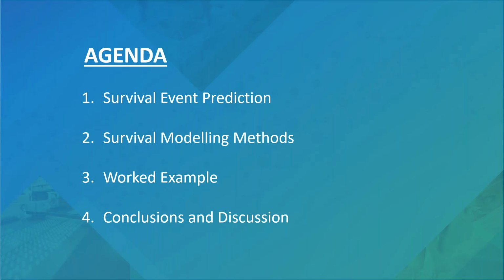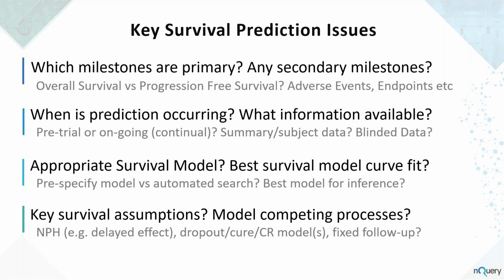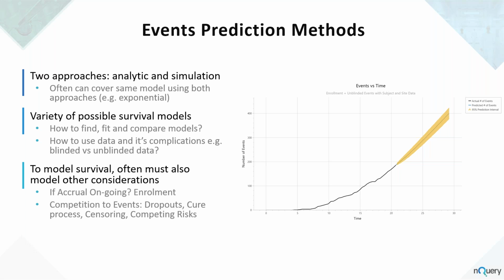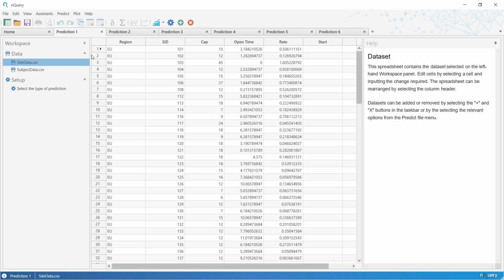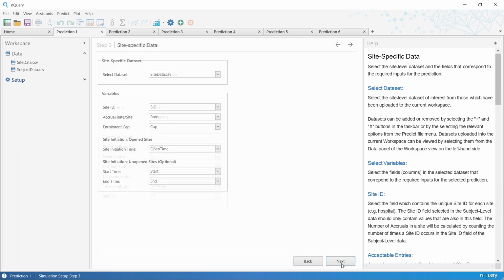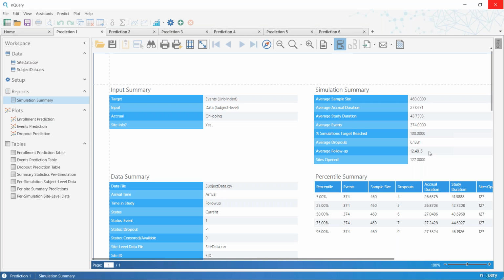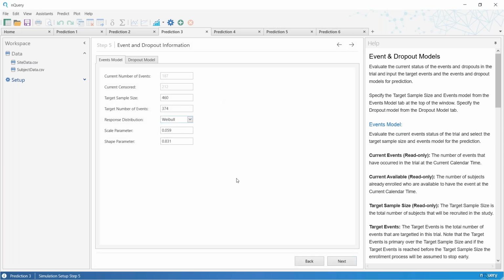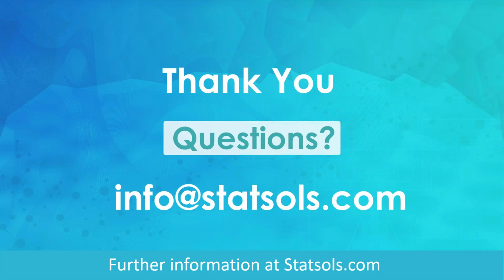How to predict key events for survival analysis trials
In this free webinar, we discuss the challenges of projecting events and how simulation can help provide the best estimate of the key event milestones using either unblinded or blinded interim data.

Predicting event milestones is needed to ensure that survival trials remain on schedule for both interim and final analyses.

Most clinical trials involving survival analysis rely on key event targets being reached before analyses, whether interim or final, can be performed.

While pre-trial estimates can be used to estimate when event milestones will be reached, it is also useful to consider the value of using interim data to make more informed projections while the trial is on-going.

However, event prediction requires the consideration of a variety of possible influences alongside the events process itself such as accrual, the follow-up length per patient and dropout.

Events prediction is further complicated by the high likelihood of only having access to blinded events data during a confirmatory clinical trial.

In this webinar, we discuss the challenges of projecting events and how simulation can help provide the best estimate of the key event milestones using either unblinded or blinded interim data.

This webinar will also use an early preview of the new nQuery Predict feature which will be released later this year for the prediction of enrollment and event milestones.

Speaker: Ronan Fitzpatrick, Head of Statistics, nQuery